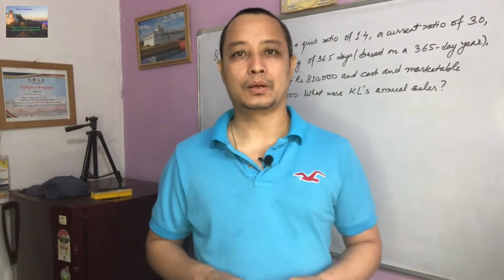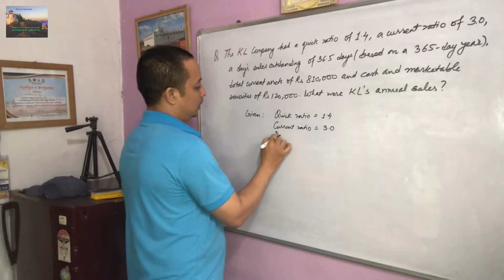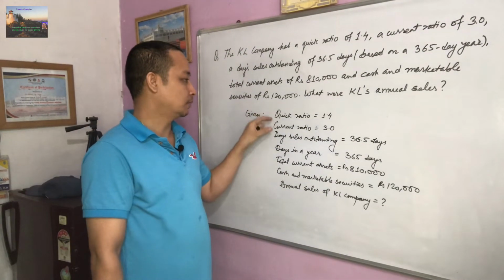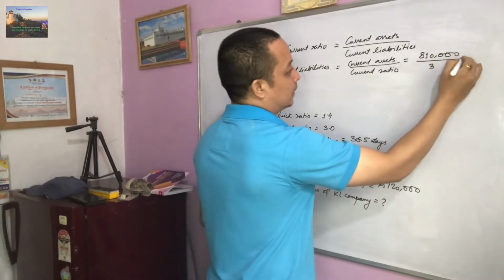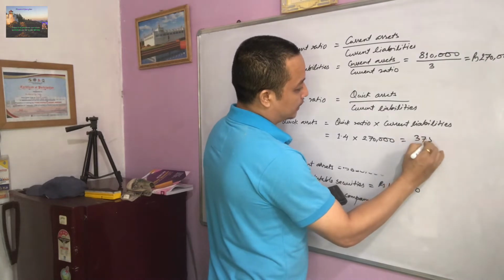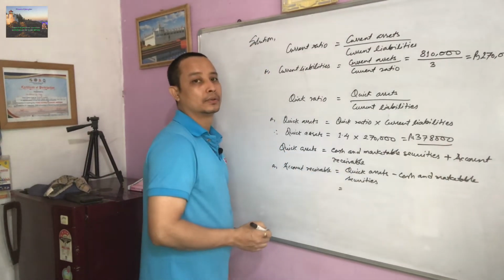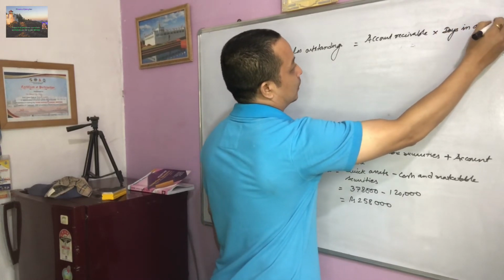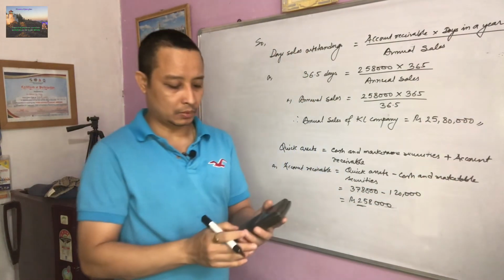Financial ratios numerical problem solution for Class 12